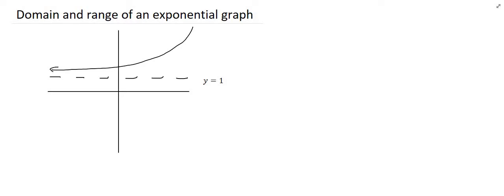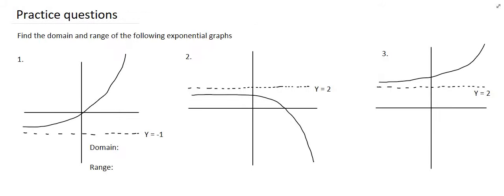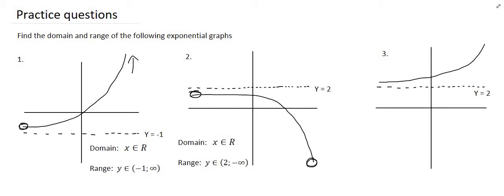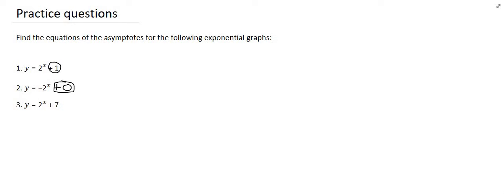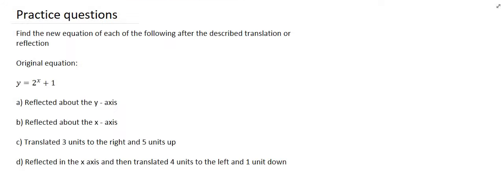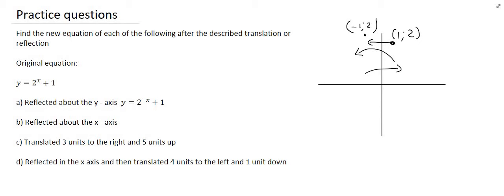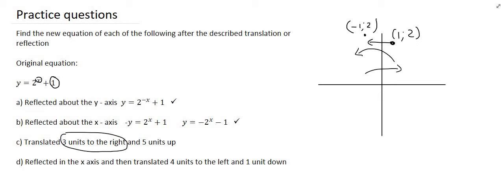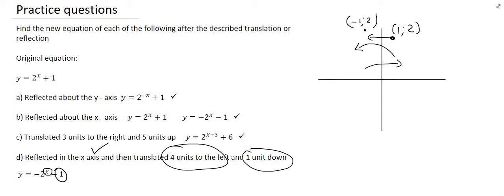Exponential Domain Range| Grade 11 Functions